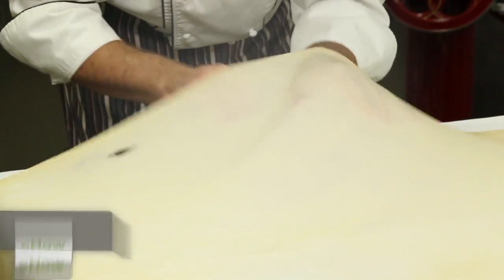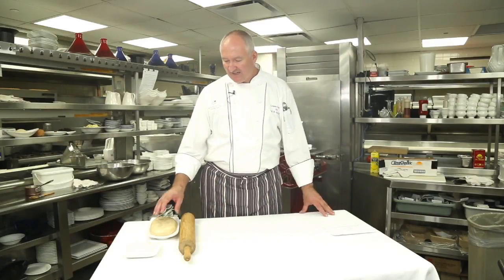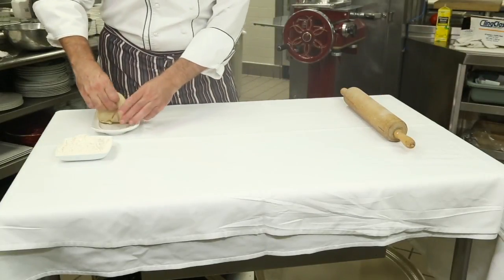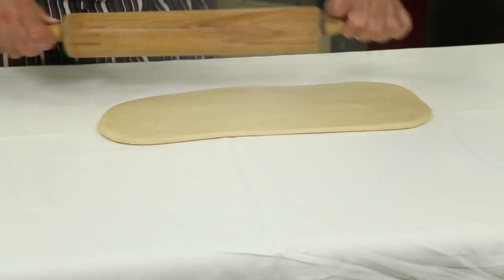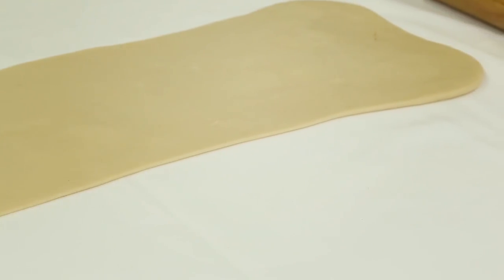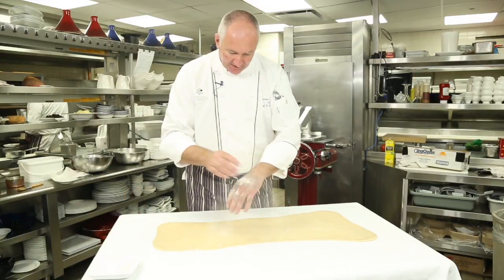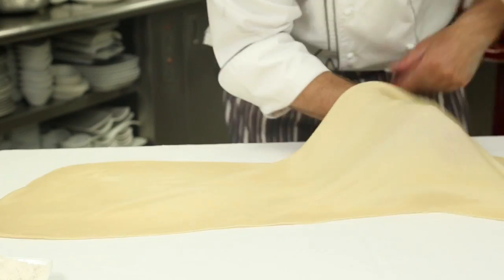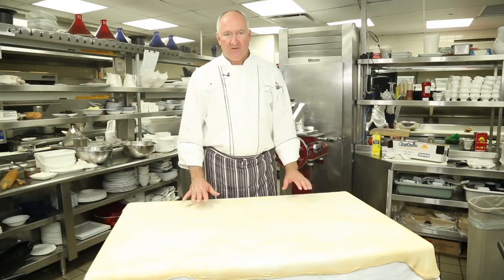Homemade Strudel Dough Stretch : Food Variety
Homemade strudel dough requires four cups of all purpose flour, a mixing bowl and a few other handy items. Make homemade strudel dough stretch with help from a corporate executive chef in this free video clip.

Bio: Josef Huber, like most European culinary masters, realized his passion for cooking early on in his career.

Series Description: You can create a whole new meal that your family will absolutely flip for by just switching up some of your normal dishes every now and again. Learn about bringing food variety into your home with help from a corporate executive chef in this free video series.